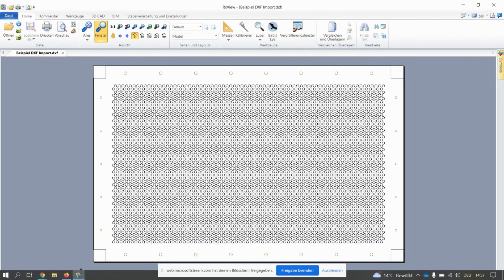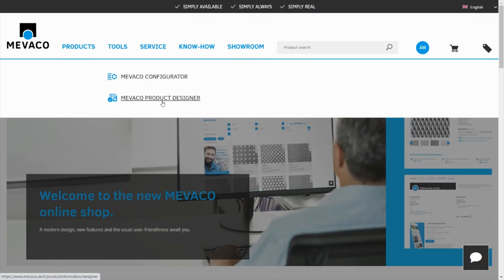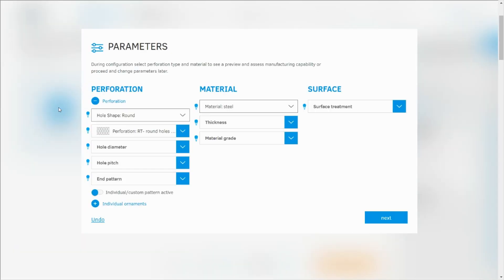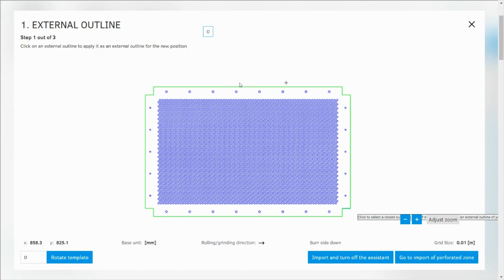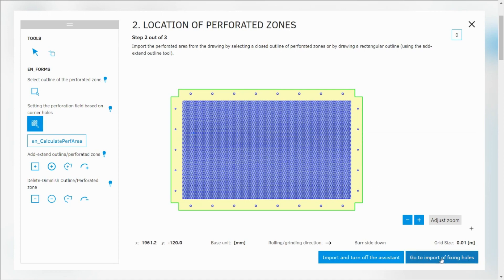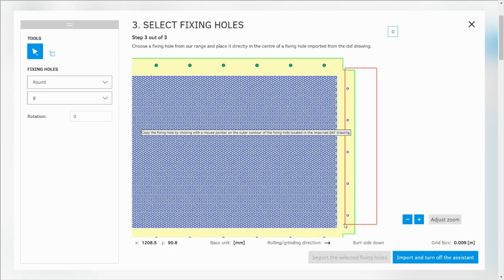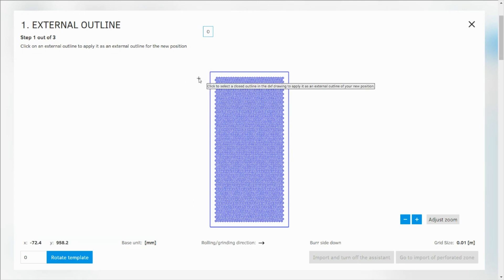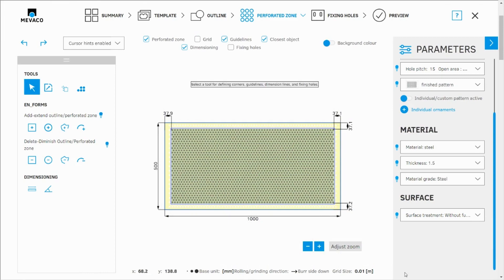Import .dxf files with indicated perforated fields in Designer